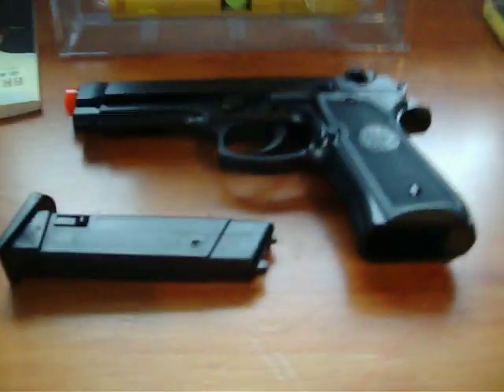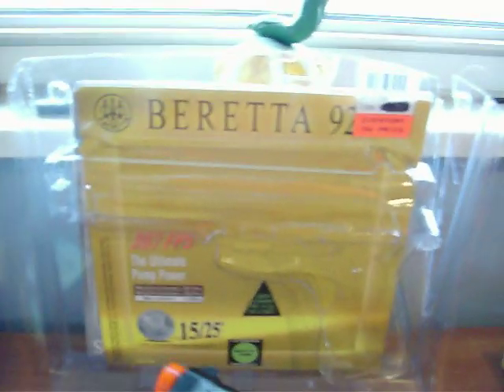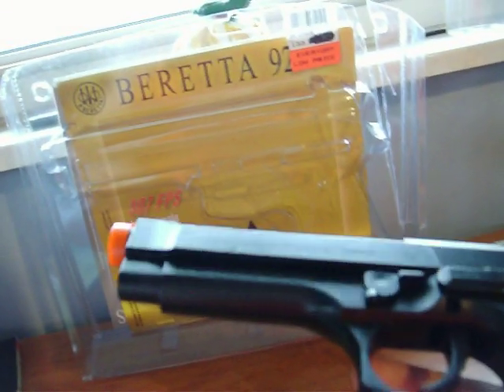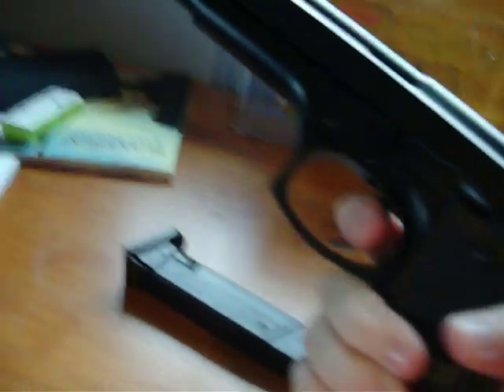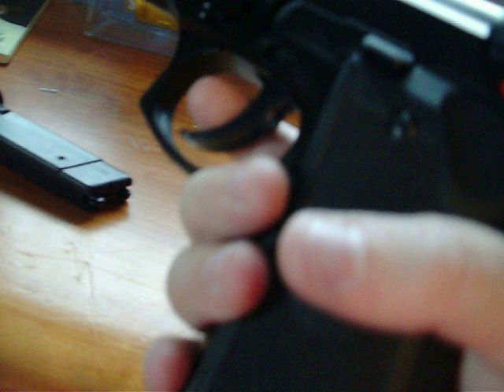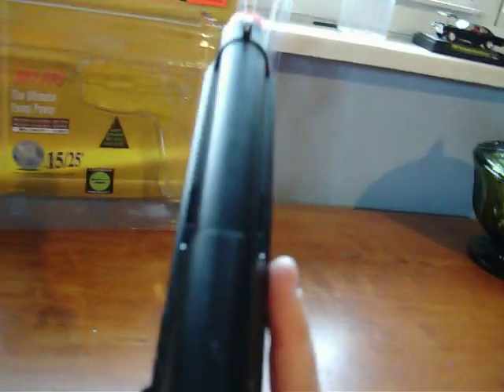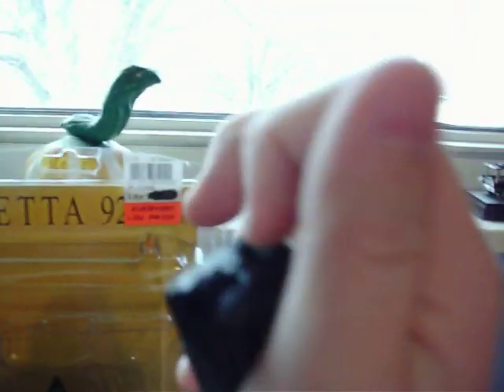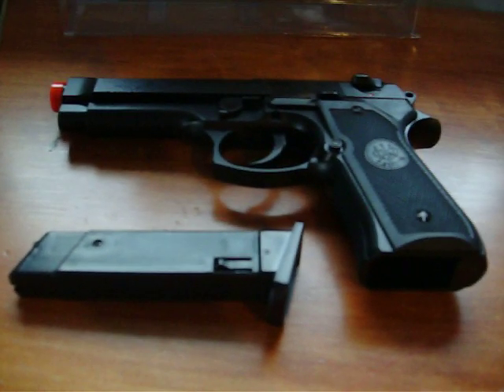Beretta 92FS Airsoft Gun Review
all i have to say is wow. if you are looking for a reliable, sturdy spring sidearm, look no further. this gun is sturdy, reliable, accurate, pretty powerful, and best of all; CHEAP. id reccomend this for target shooting, for anybody that wants a reliable spring sidearm, or for just plain screwing around, since this gun is somewhere in the neighborhood of 30 buks. the only turnoff is that the externals are mostly plastic, giving it that un realistic feel, but dont fret; its very durable.